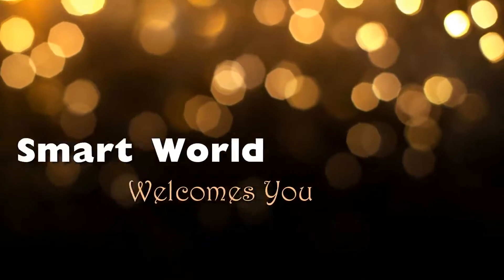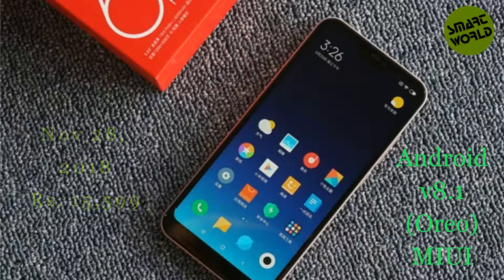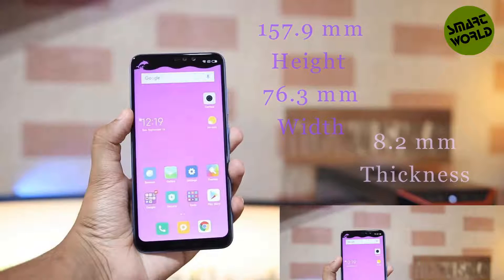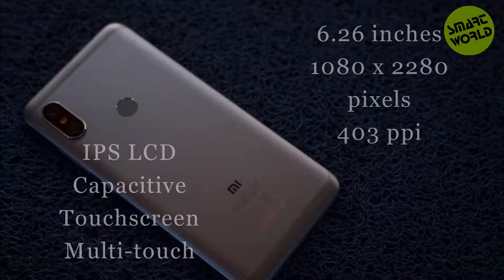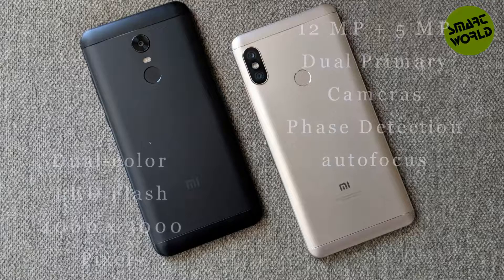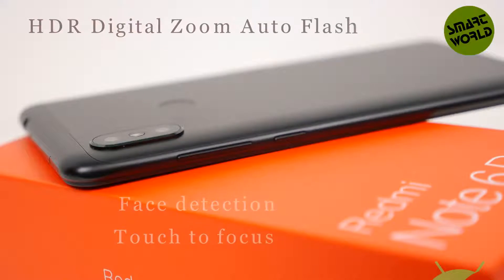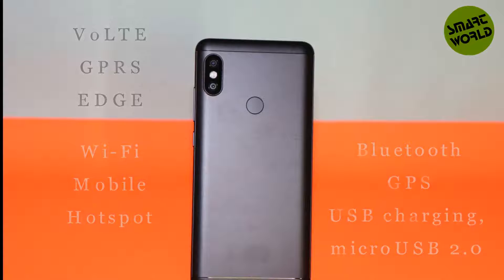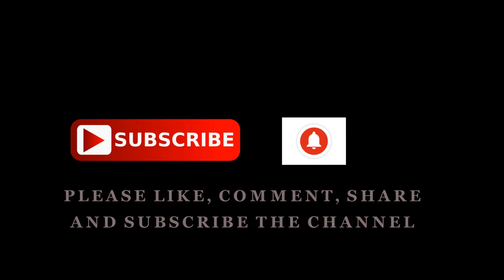REDMI NOTE 6 PRO - price, launch date, camera, and specification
DESCRIPTION:
Xiaomi is going to launch its mid-range smartphone Redmi Note 6 pro. In this video you can know the specifications, price in india, launch date in India, camera features, selfie, size, sim, battery and more of Redmi Note 6 pro.